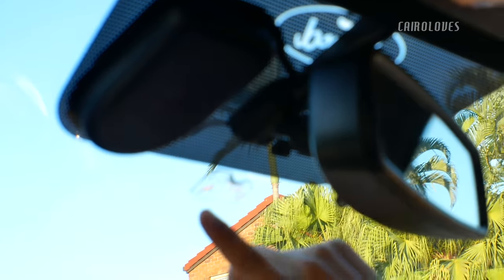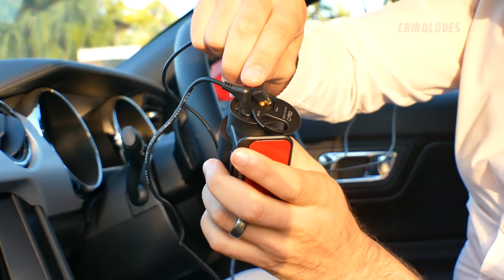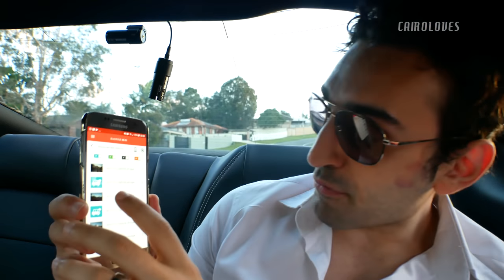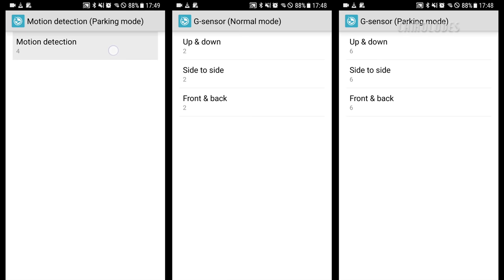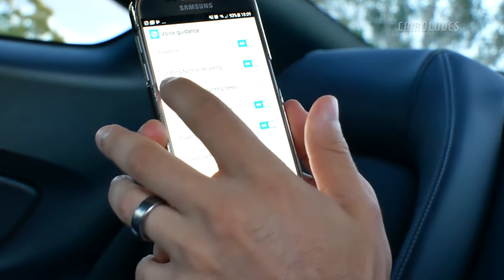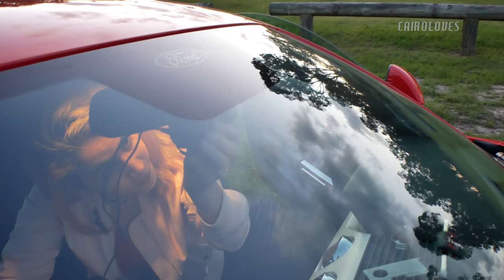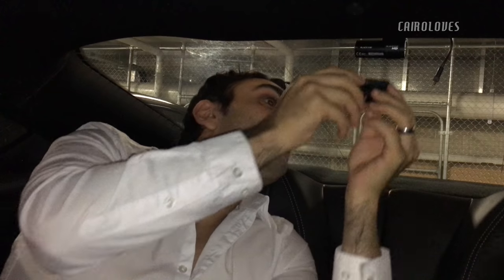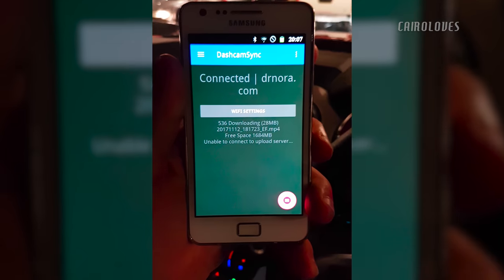BlackVue DR750s Upgrade (from DR650s) & Best Settings Guide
In this guide we replace our stolen DR650s with the all new 60fps DR750s dashcam, letting you know if its worth the upgrade, and how to do it yourself.

BEFORE YOU BUY
One big cravat before you buy. If you want to record at 1080/60p - and you probably do, recording clip lengths is now limited to 1 minute. Also, the DR900s is slated to launch very early next year, so if you can hold out, maybe do so - but note that it will be more expensive. I only got this model because well my last one got stolen, and there was a 30% national Australia day sale - to get these special offers make sure you subscribe to the BlackVue mailing list.

1-CH vs 2-CH NOTES
While the Ford dealership stated that the front and back cameras are specifically linked - probably get to me to buy another pair from them. BlackVue support have confirmed that the front and back dash cameras are not specifically linked, so in my case if I had a front DR650s it should have connected fine with my existing DR650s back camera.

UPGRADE TIPS
Great thing about the new camera is that it uses the exact same wiring and SD card, so you can pretty much pull out your old camera and place in the new one. Some things to consider is placement of the camera, previously the Ford dealership's installers placed the camera right bang in the middle of the windscreen. This time round we placed it further up and slightly more hidden away.

BEST FEATURES
The improved image sensor, 60fps, and full hd back camera is cool!

It's cool because it looks better when making time lapses of your driving, but, you won't get any CSI style magic zoom..zoom..enhance from it.

The night mode is also improved but again you can see for yourself that its not going to pick up vehicles much further away than before.

Also cool is the wider angle view, where you may catch more of the action.

All the nights can now be turned off (only when in parking mode), but you could also do that in the old model by using a bit of black tape.

The processor on the device is faster and uses around 12% less battery. I did notice that transferring files over wifi seemed more reliable - but transfer speeds were still very slow. You really need to get two sd cards, and cycle them for when you want to view the footage on your computer.

Cloud - I haven't used this feature yet because there is no such thing as unlimited mobile data over here in Australia, but it does sound cool AF to be able to remotely jump into a live dashcam feed someday.

WORST FEATURES
The app has improved, but it's still pretty slow, with no support for background downloads. Get used to taking out your SD card and using the desktop app instead (which is awesome!).

The SD card is not encrypted or password protected, if a thief steals your dashcam - and they will someday. They will gain direct access to all your drives, know where you go, where you live, hear what you say.

1 minute clip length at 1080/60p is a bit of a nightmare to work with.

RECOMMENDED SETTINGS
- Make sure you set the correct GMT.
- Change your auto restart time to something other than 3pm.
- Turn off audio recording and maybe consider turning off GPS, the SD Card is unencrypted, so if a thief steals your dashcam, they also gain access to everything you say, and everywhere you go. UNSECURE AF!!!
- Reduce the sensitivity settings otherwise pretty much everytime you get in your car you'll hear "AN IMPACT WAS DETECTED DURING PARKING MODE"

OVERALL 4/5
I'm very happy with the DR750s, if I still had my DR650s I probably wouldn't upgrade to this model and hold off to see what they do with the DR900s.

Yes, I know I went in a bit hard on the whole 1 minute clip length, slow transfer speeds and security fail. But, just look around at the competition, in the world of dash cams you're very limited in choice, and BlackVue have made one of, if not THE best dash camera there is to date.

MUSIC
The Green Orbs - Splashing Around